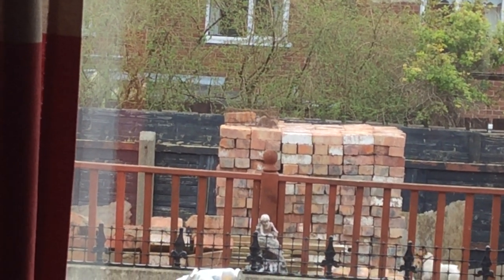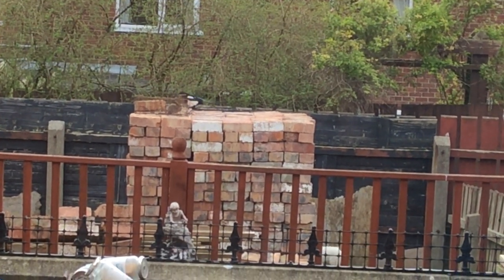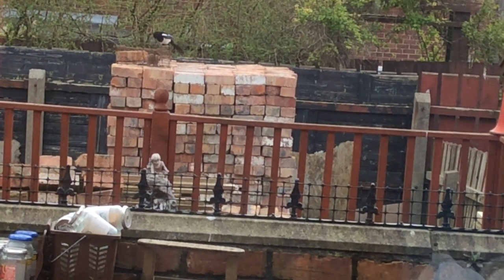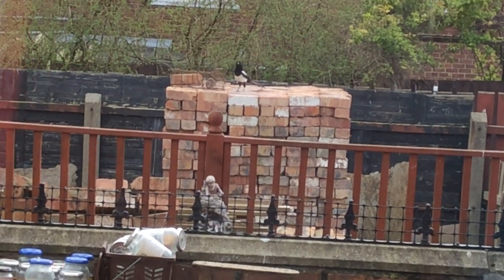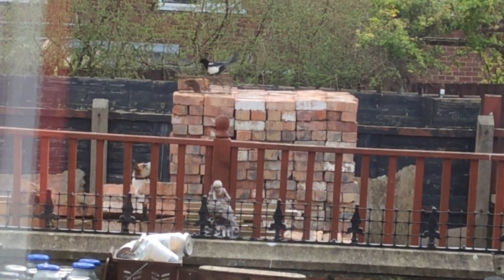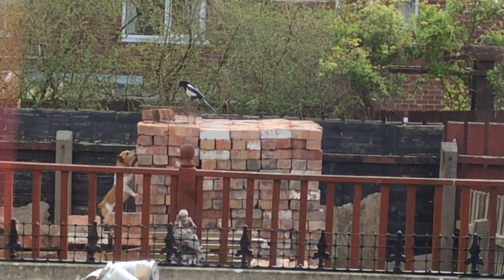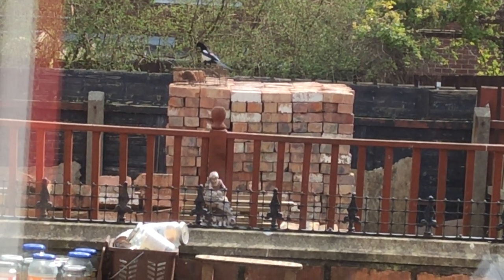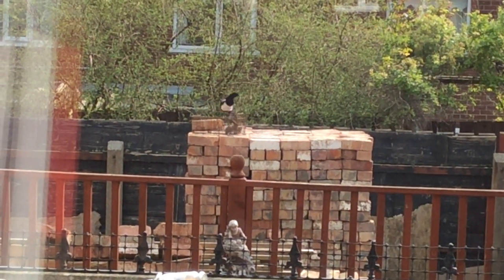MAGPIE ATTACKING CAPTURED RAT IN CAGE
MAGPIE SHOWS NO FEAR AS IT ATTEMPTS TO GET AT RAT CAPTURED BY A RESIDENT IN HIS GARDEN